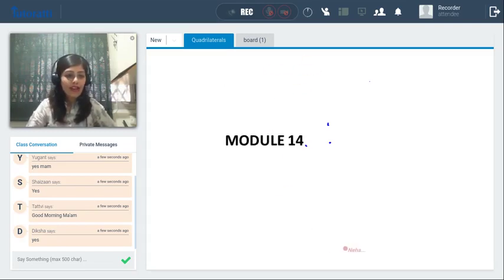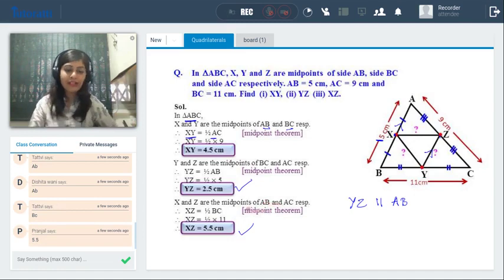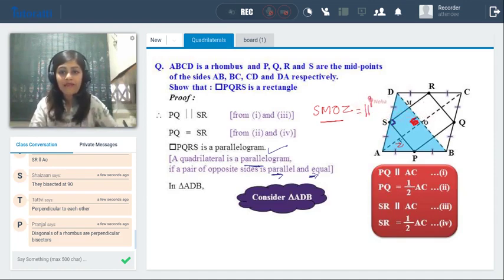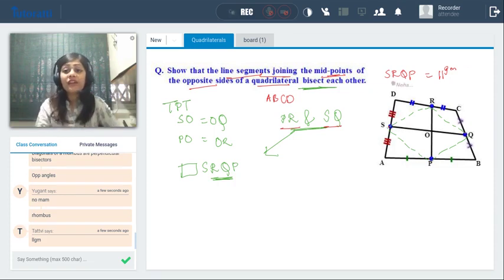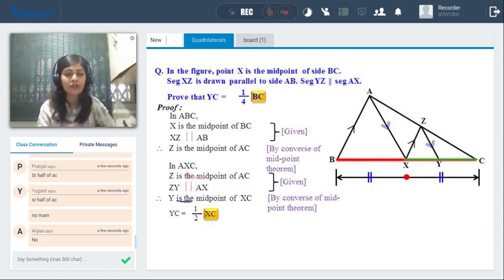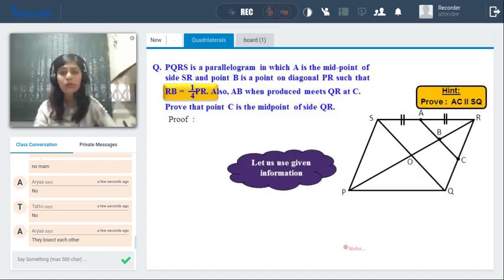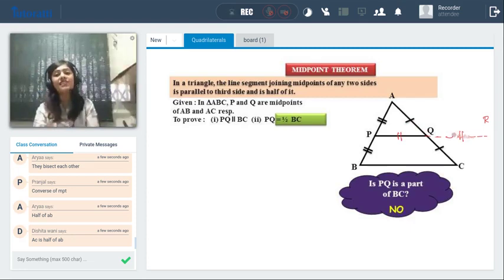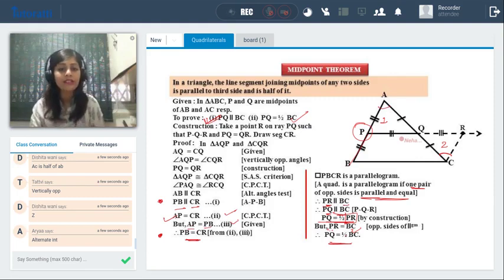Quadrilaterals Revision 9th CBSE Lecture 3.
This lecture was conducted live on 30th November 2019 at 11:00 Am.
It was a revision of Quadrilaterals for 9th CBSE.